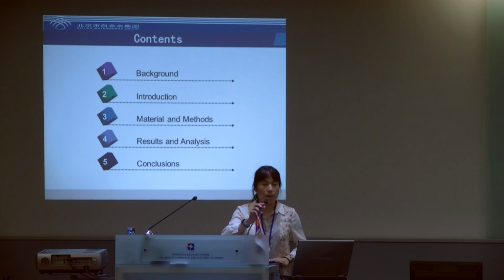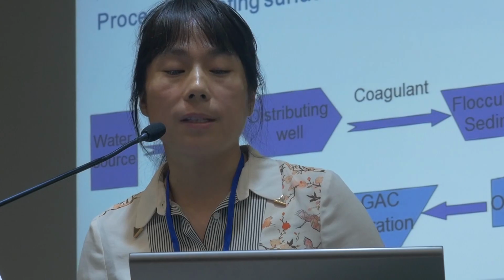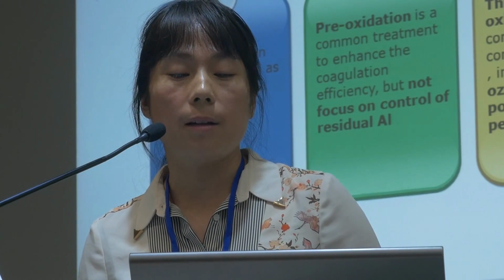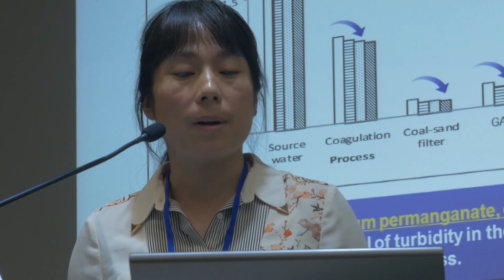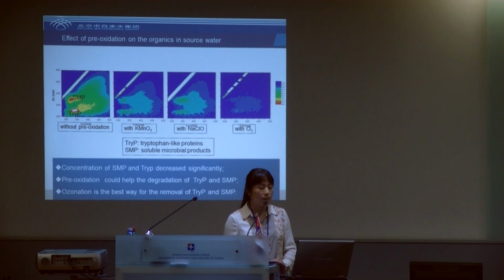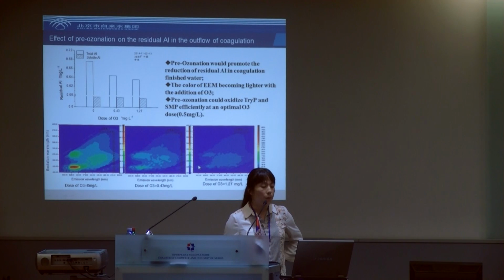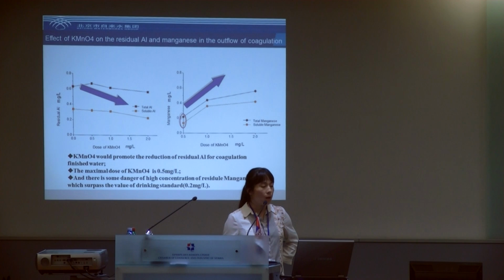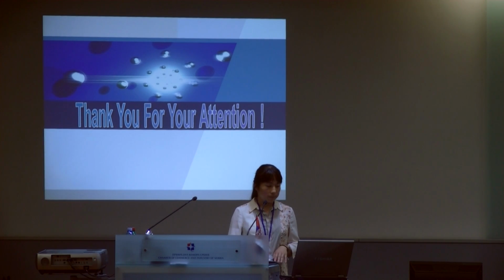M. Ma, Y.X. Li, M. Wang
Effect of Pre-oxidation on the Level of Residual Al in the Drinking Water Treatment Processes - presentation at IWA SPECIALIST GROUNDWATER CONFERENCE, Belgrade, 09–11 June, 2016